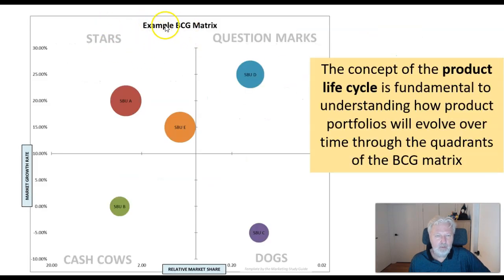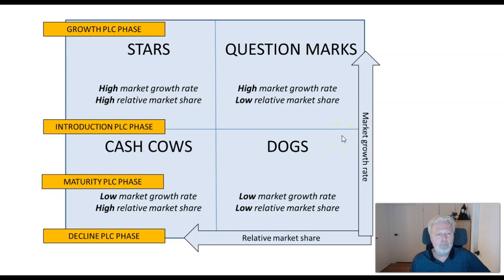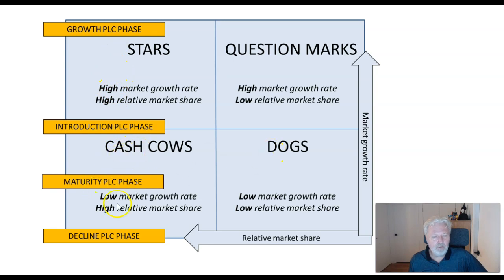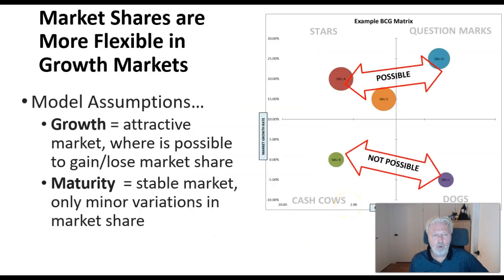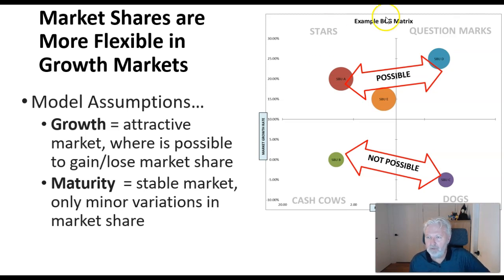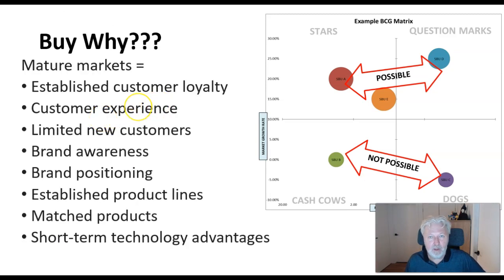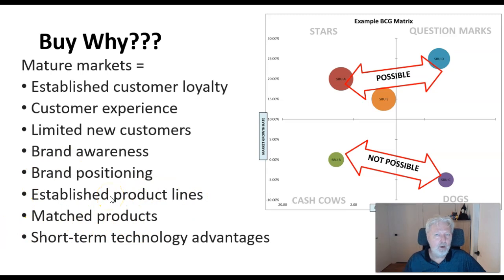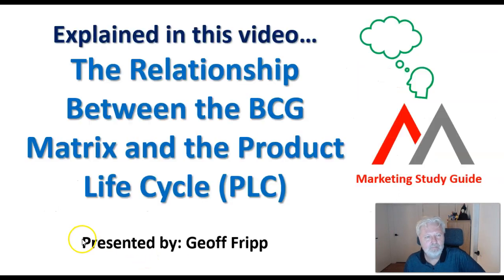The Relationship Between the BCG Matrix and the PLC Model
The Product Life Cycle (PLC) model and the BCG Matrix are interrelated concepts in marketing - find out more in this video.